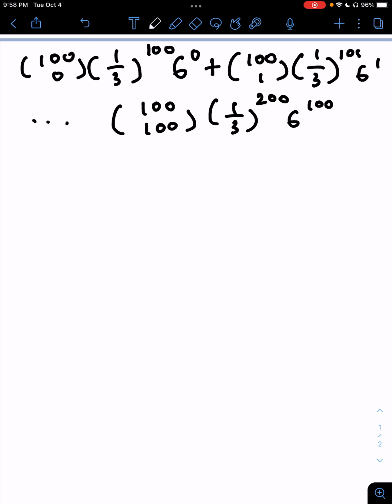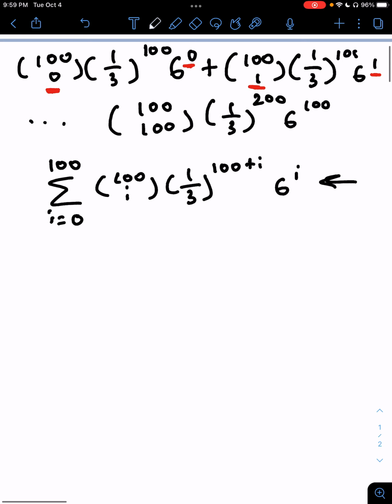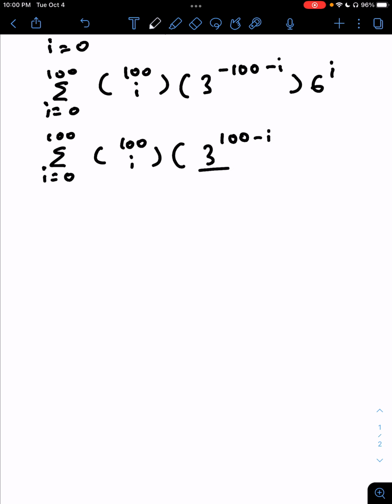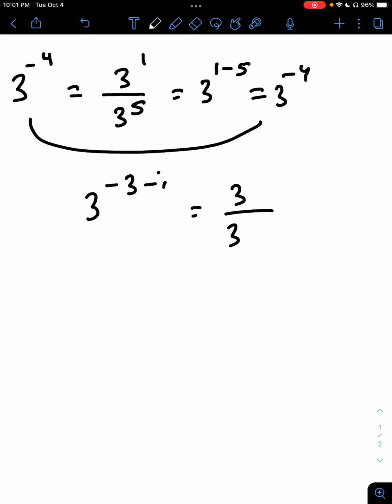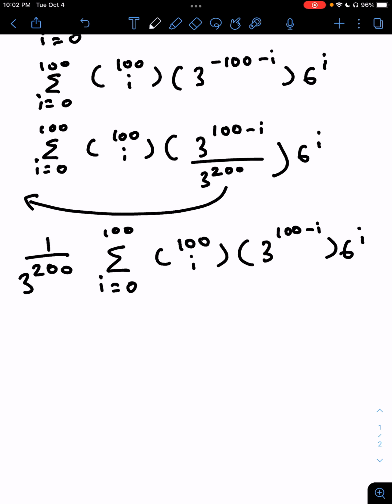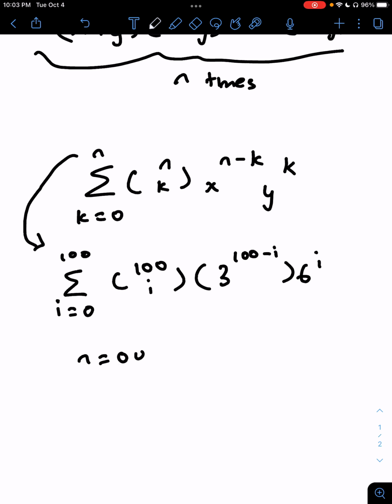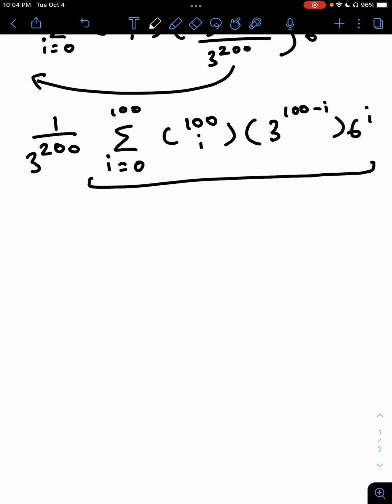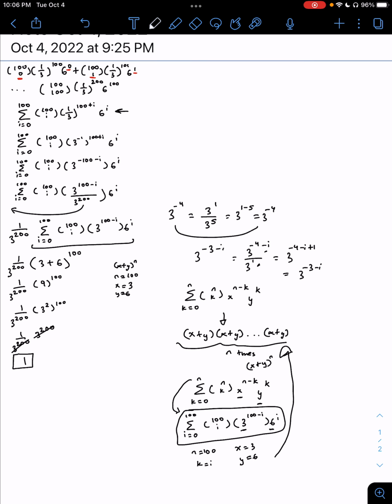Integer Solution/Summation - Discrete Mathematics